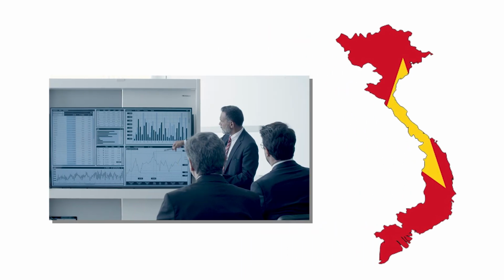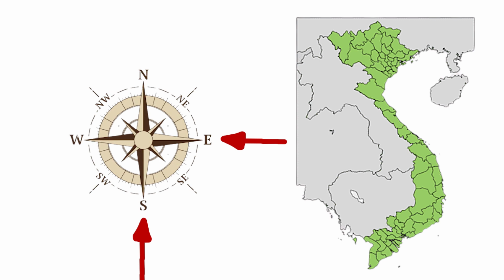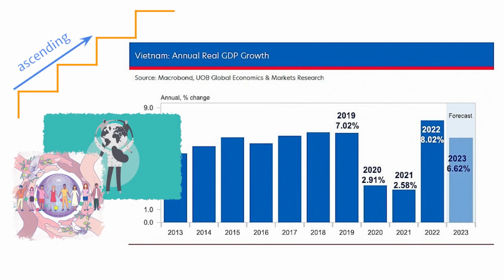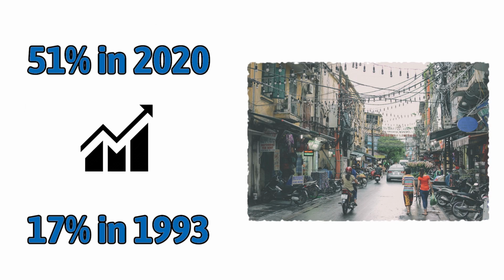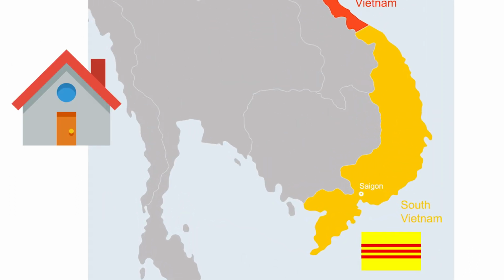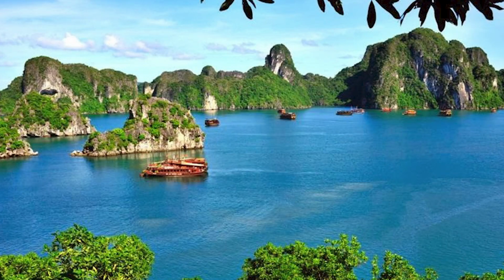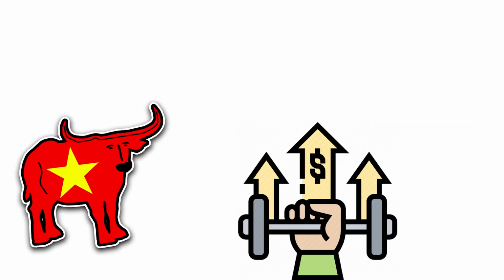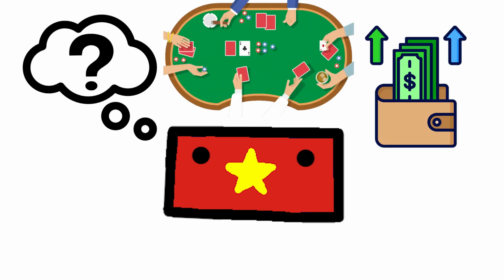The Secret Behind Vietnam's Rapid Economic Growth!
Vietnam is on the rise and there is no question about it! All of their economic indicators have improved significantly compared to a just few decades ago. What is the story behind the successful continuous growth? Which sectors BOOMED over the last few years? How are they competing against China? Find out in this video!